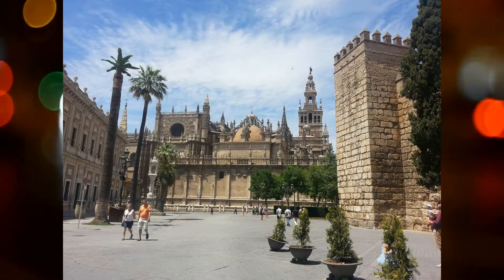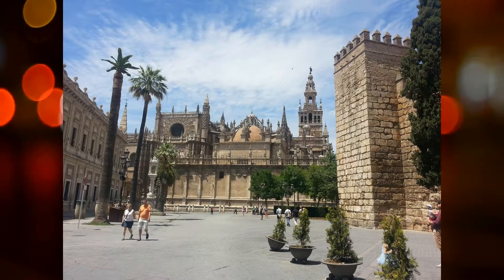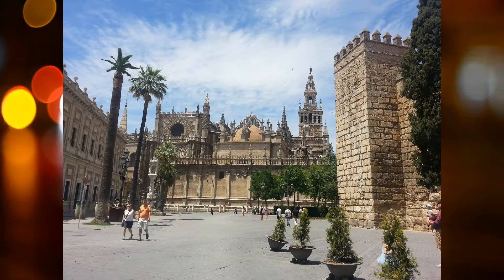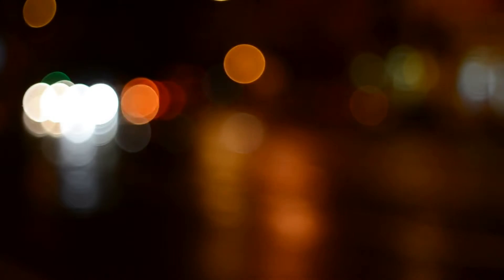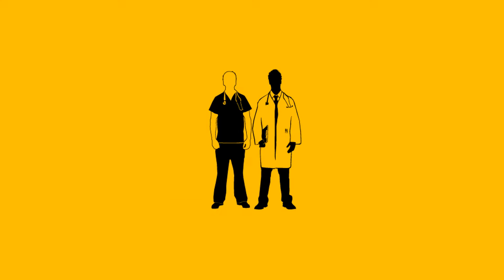THE HOMELESS SEX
A couple of homeless people having sex and the outcome is not quite what you would expect.

Airy Portal
Nydu
126